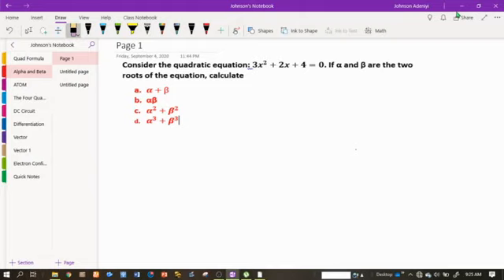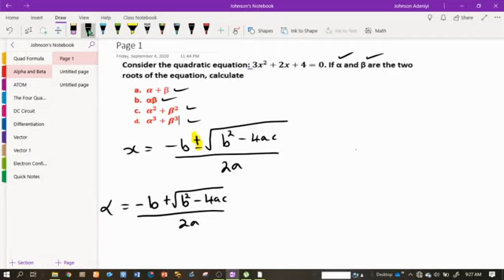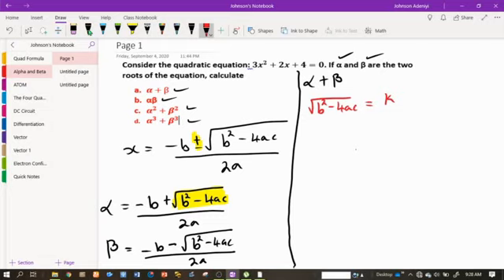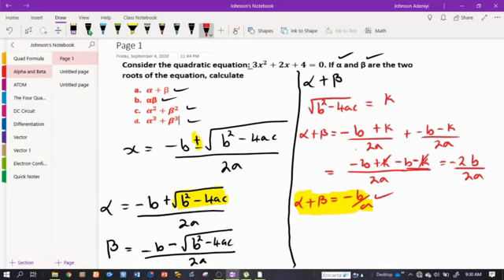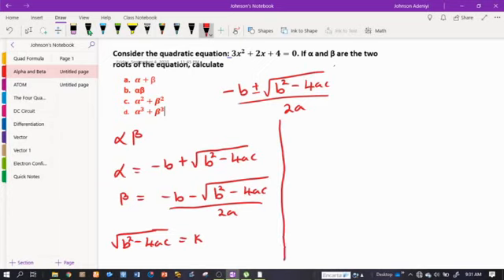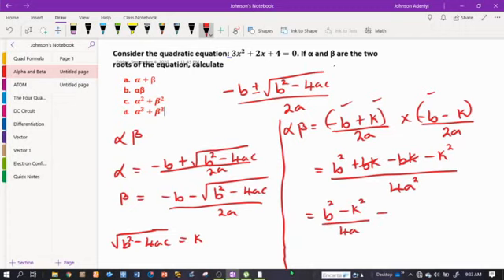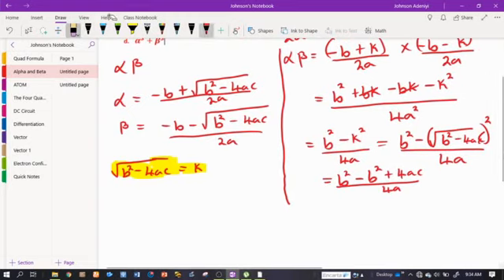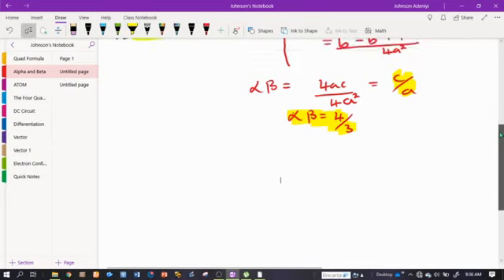Alpha Beta Sum and Product of Quadratic Roots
Quadratic Equations can be analyzed from so much angles. This video gives the application of sum and product of quadratic roots using their respective formulae